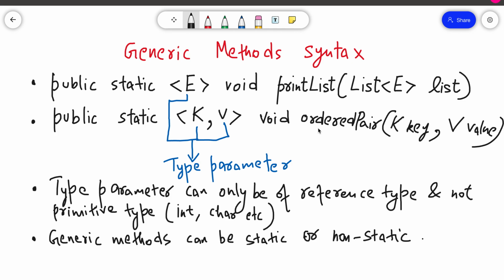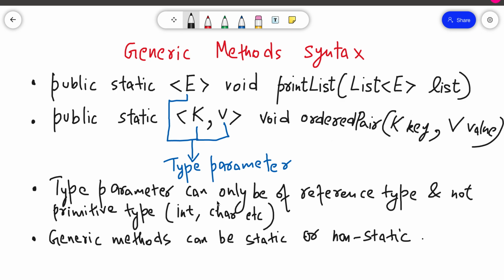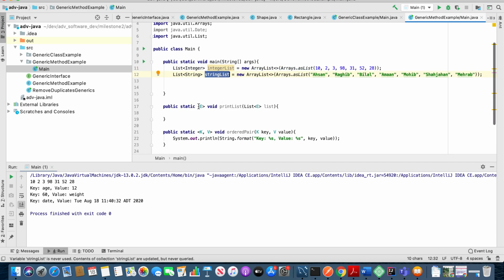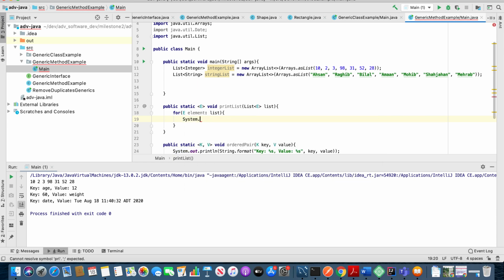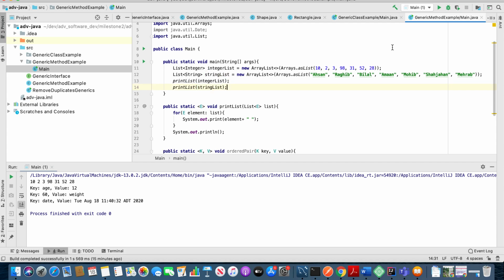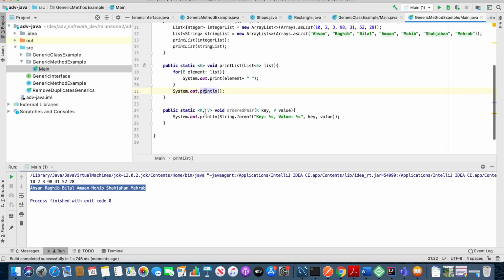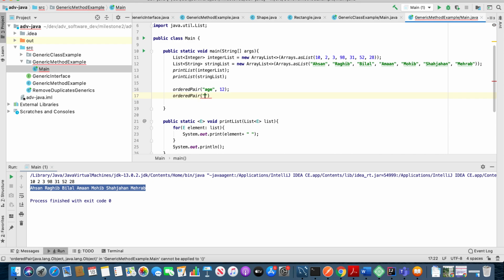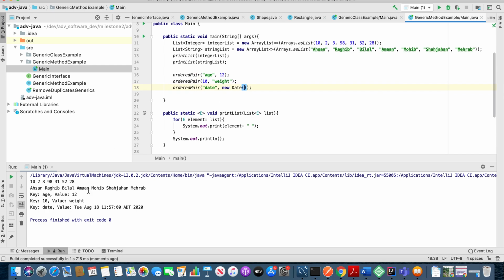Generic Methods in Java programming language